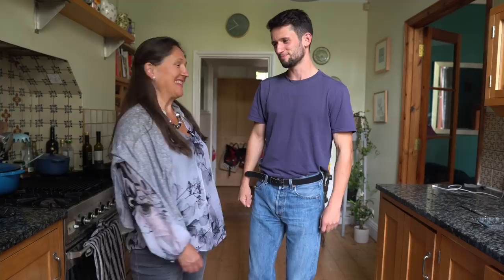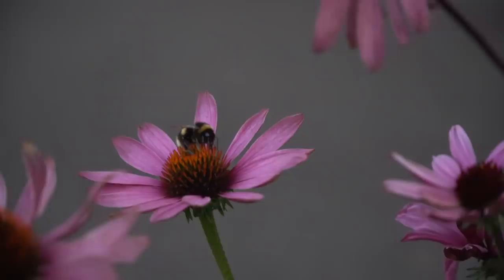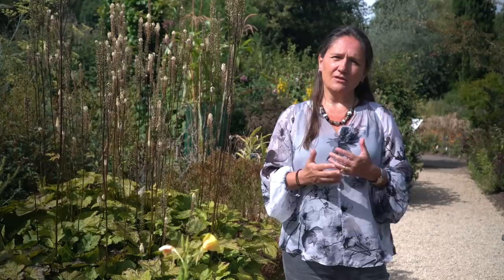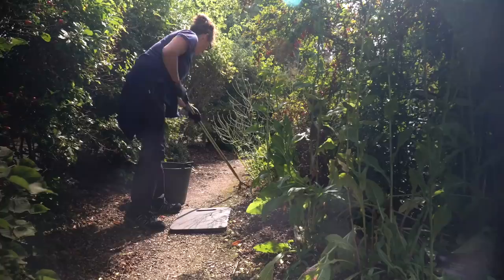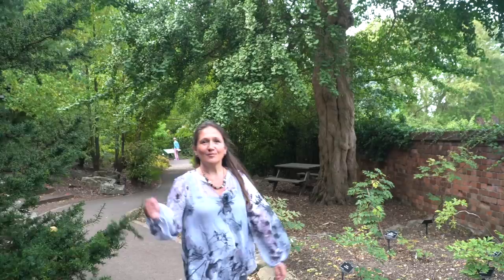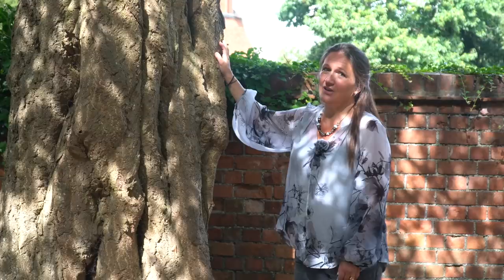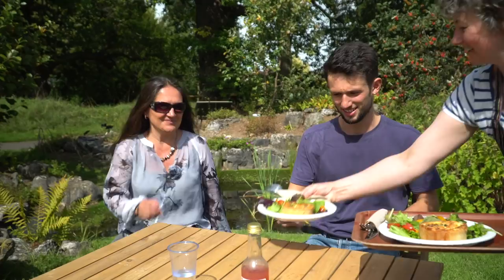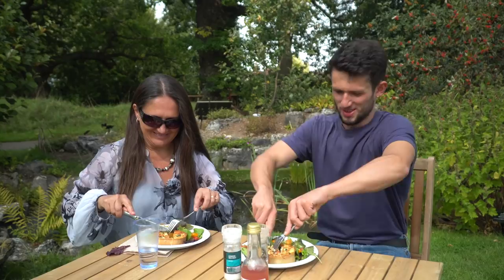Doctor Shares 8 Medicinal Plants Our Ancestors Used: 8 Wonders of Nature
Our ancestors knew the healing properties of plants long before the use of the scientific method. Join Dr Elizabeth Thompson and I as we explore this ancient knowledge and 8 wonders from the medicinal plant kingdom...
8 Medicinal plants and their benefits. 8 Wonders of Nature.

☯️🏔☯ Join Master Gu’s FREE 4-week Taoist Wellness Course
Learn meditation, Qi Gong and Tai Chi with Master Gu - Taoist Wisdom to help you Live Long and Live Well!:

☯️📖☯️ Get my free "On the Way" newsletter: weekly ideas for balanced living
Ideas you can read in a few minutes to help you, and to help us collectively, find a more balanced way of being.

🌎🌍🌏 LEARN IN COMMUNITY — join Wayfinders, free!
Wayfinders is a community uncovering wisdom for people and planet. I host free weekly Qi Gong and meditation sessions. There are also 15 community-run sessions a week - share your explorations with amazing people from around the world!

☯👂☯ Listen to the Way of Nature Podcast: Exploring Daoism, living well and sustainability with some of the most interesting minds in the world...

☯🫁☯ Tap into the power of the breath: Breathe! Course
I aim to equip you with the ideas and practices to make your breath a powerful tool that helps you live life to the fullest!

☯道☯ Ancient wisdom for harmonious living: 6-week Daoism Course
In over 10 hours of deep philosophy, taiji and meditation, I offer ideas and practices to help bring Daoist wisdom into your everyday life.

Support me and the team to make philosophy in nature films with impact. In return get great benefits, including my best pictures as your wallpaper 📸

☯ Or support with a one-off payment? Thank you!

☯ Tea Time Taoism Full Series
What is Taoism? or is it Daoism? The Yin Yang? The Tao? Wu-Wei? The Tao Te Ching? Who is Lao Tze? Taoism 101 with Master Gu from the heart of China

🔸Best Book for Beginners - Tao of Pooh
Benjamin Hoff delightfully explores Taoist principles with the help of Winnie the Pooh.
🔸Best Tao Te Ching - Change Your Thoughts, Change Your Life
Wayne Dyer applies the wisdom of the Tao Te Ching to modern lives. This book is transforming how I see myself and the world - it's a must-read.
🔸Supplementary Tao Te Ching - Tao Te Ching (Derek Lin)
An accurate translation, getting you closer to Lao Tze's original meaning. Cross-reference with Wayne Dyer version.
The second most famous Taoist text after TTC. Profound philosophy told through humorous stories.
🔸Further exploration - “Tao: the Watercourse Way”
World-famous philosopher, Alan Watts, explores Taoist concepts in his signature witty style.
🔸For personal growth - The Tao of Success
Derek Lin shows that being a Taoist doesn't mean becoming lazy. This book explores how to grow in harmony with the Tao. Highly recommended.